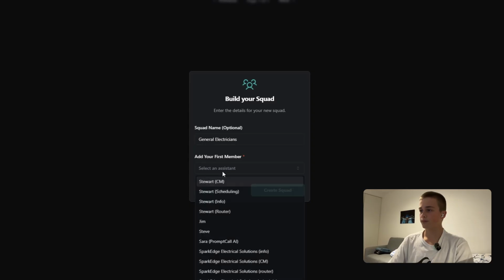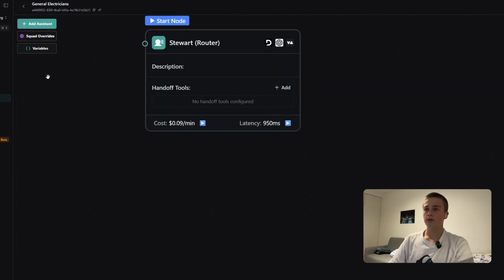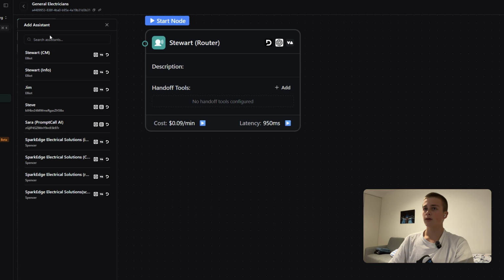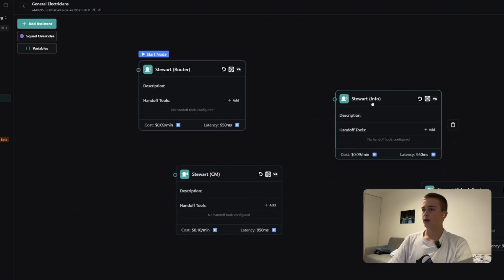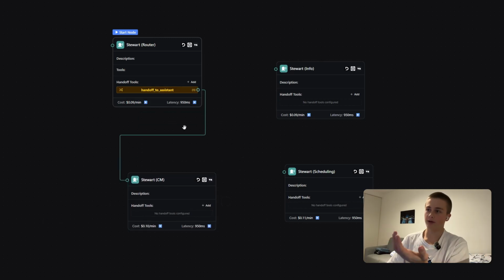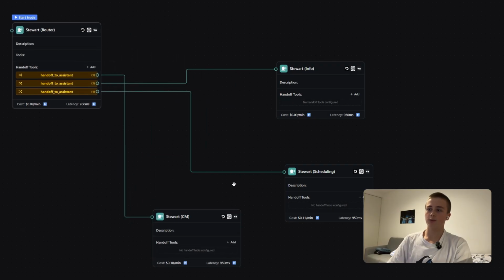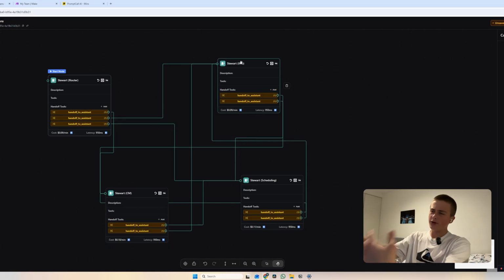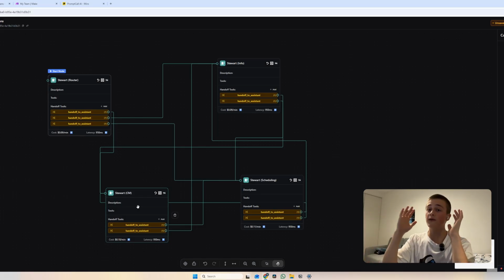How to create AI Voice Agent Squads w/ Vapi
Click down below if you want to work 1:1 with us

Here are the resources:

Content:

00:00 - Intro

00:25 - What is a Squad?

02:25 - Create your own Squad

In this video I'll show you how you can create an AI voice agent squad with Vapi.

If you are interested in implementing professional AI voice agents into your business, feel free to reach out to us by emailing me or submiting a typeform through the provided link.

Let me know any questions in the comments.